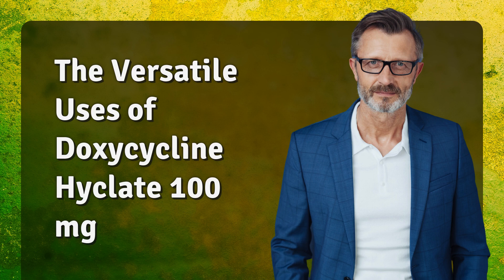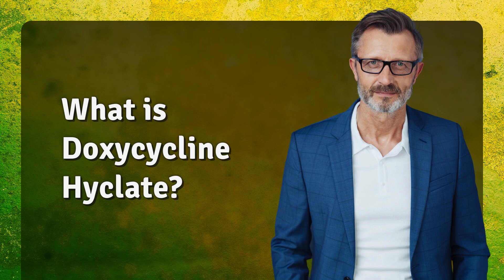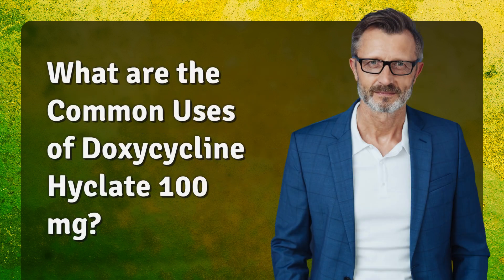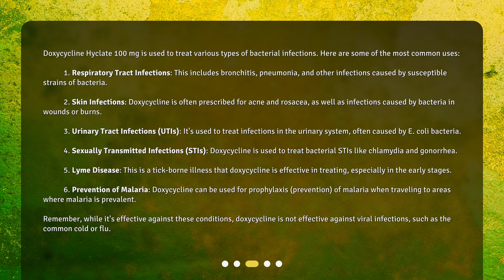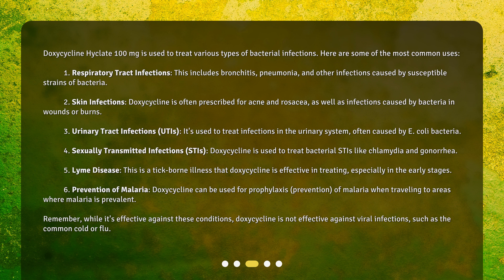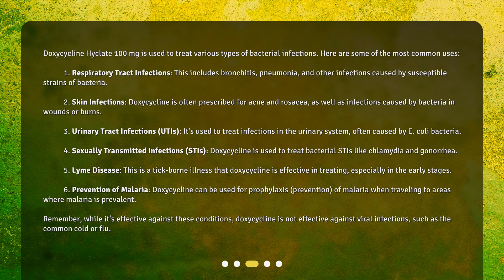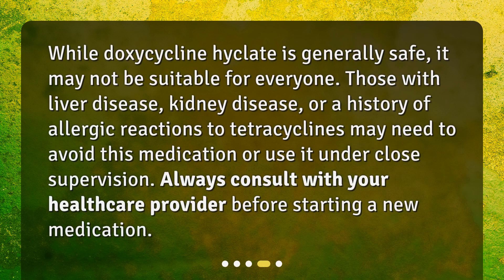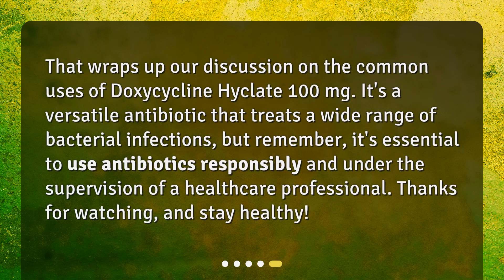The Versatile Uses of Doxycycline Hyclate 100 mg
What are the common uses of Doxycycline hyclate 100 mg? • Discover the Versatile Uses of Doxycycline Hyclate 100 mg - From Respiratory Tract Infections to Malaria Prevention!

00:00 • The Versatile Uses of Doxycycline Hyclate 100 mg
00:21 • What is Doxycycline Hyclate?
00:41 • What are the Common Uses of Doxycycline Hyclate 100 mg?
02:02 • Is Doxycycline Hyclate Safe for Everyone?